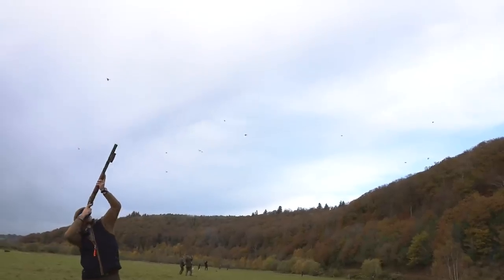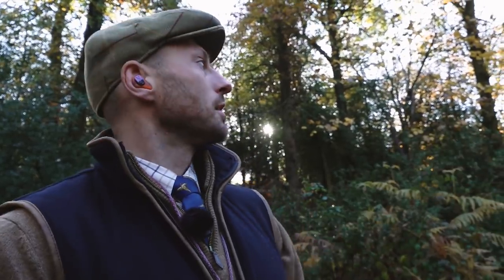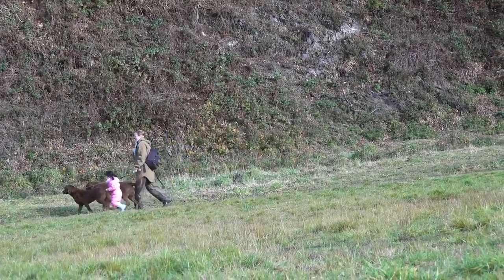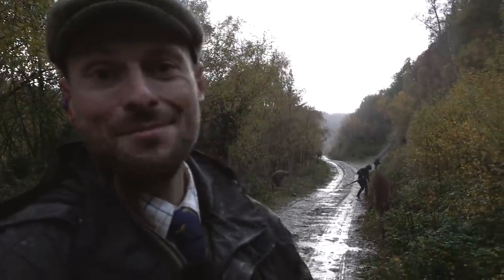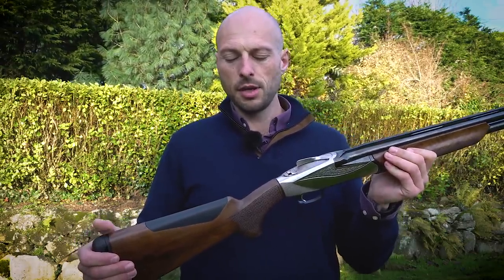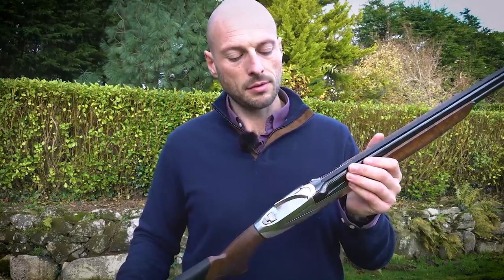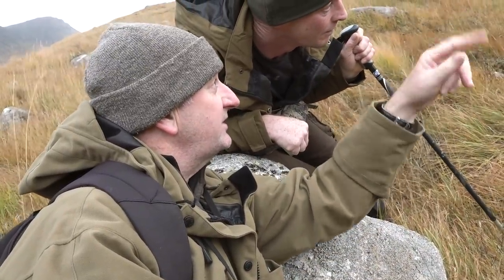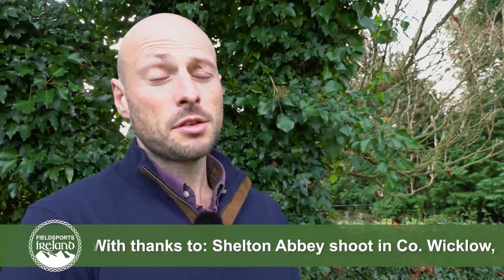Superb Irish driven pheasant shooting - Fieldsports Ireland, episode 4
For Fieldsports Ireland episode 4, Jason Doyle is pheasant shooting and red stag stalking. They are tall, Irish birds at the Shelton Abbey shoot in Co Wicklow. He is trying out a Benelli over-and-under, the 828U, and Gamebore’s Black Gold cartridges. The 828U is adjustable, so he looks at it in more detail - what he thinks of it, how it works and how you can tweak it.

For the stags, he leaves Ireland for Scotland for a spot of budget stalking. He is on the Dalness Estate in Argyll with his cousin Larry and stalker Colin Fraser. As well as an exciting stalk, there’s the extraction, which is done by garron at Dalness. Jason also answers the question: how do you take guns from Ireland to Scotland? He explains the process, recommending Stenalines, which allows you to bring both rifles and ammunition (some airlines/ferry companies allow just guns, not ammo, and Ryanair does not fly guns or ammo).